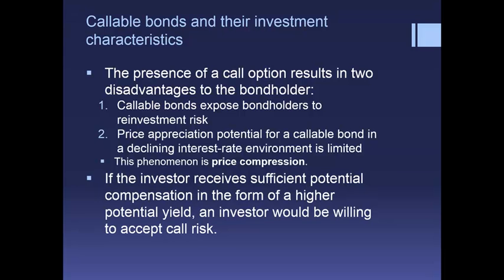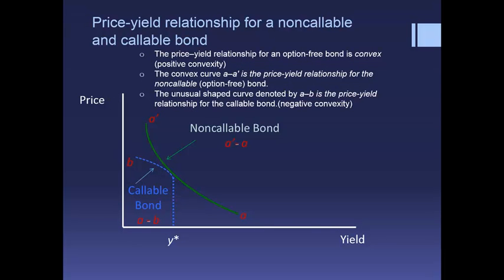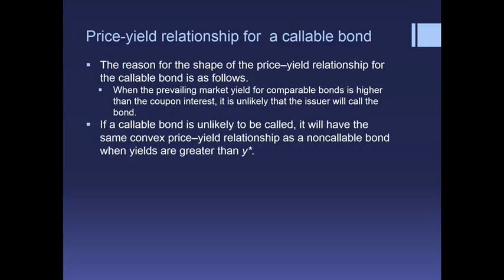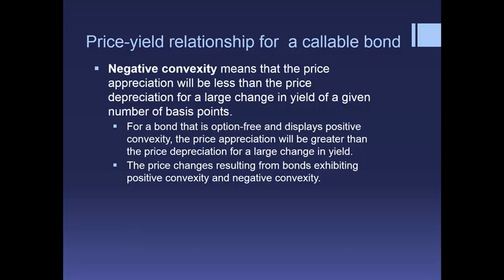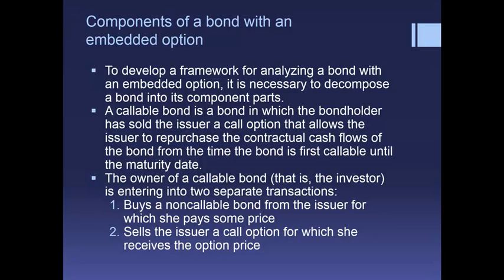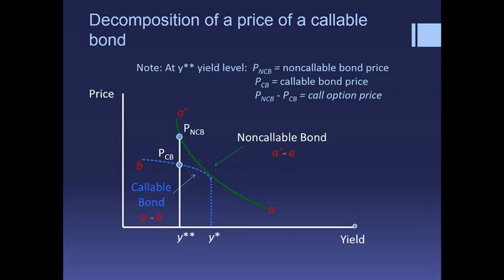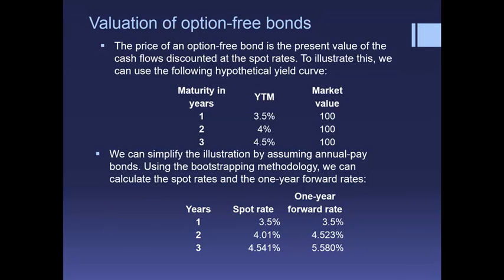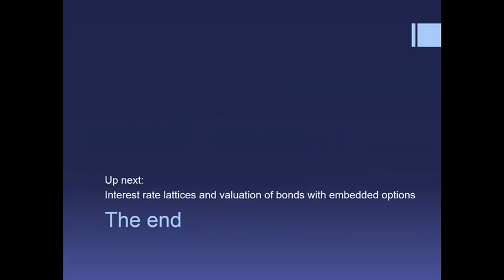Analysis of embedded options in bonds Part 2 of 2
Valuation implications of embedded options in bonds, such as call and put options.